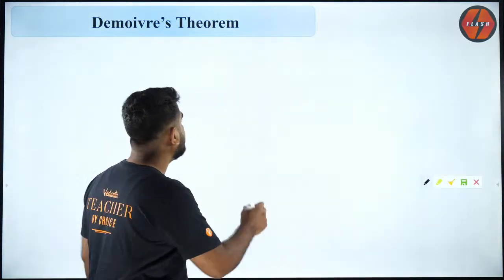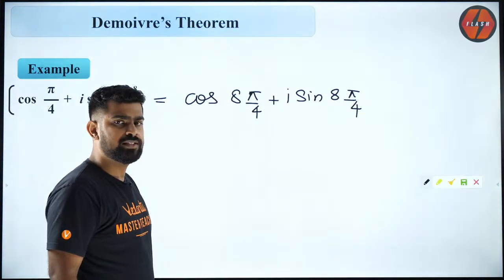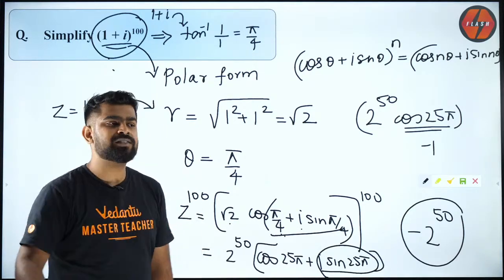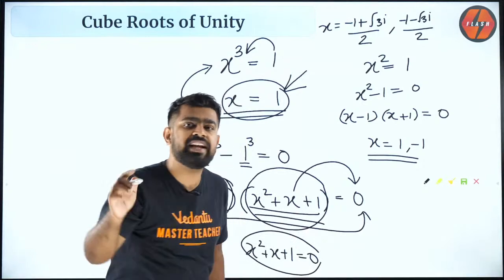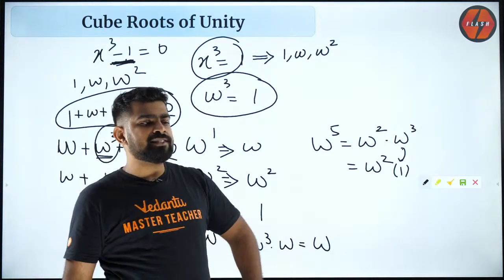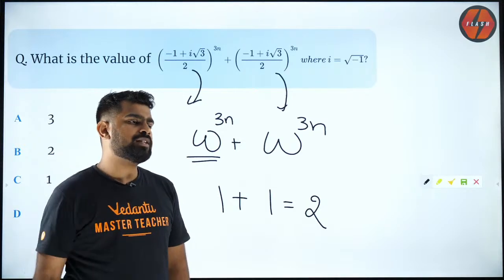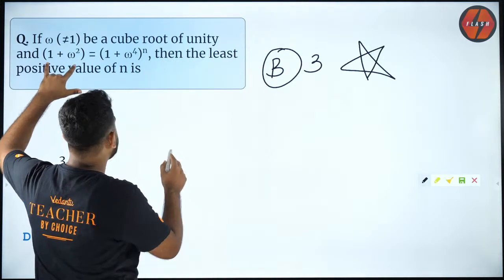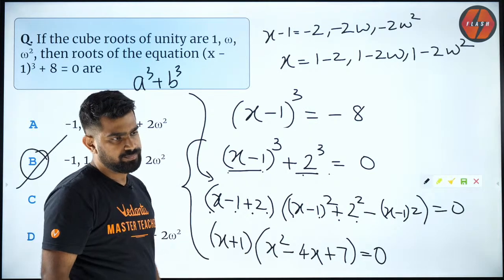Complex Number L-5 | De Moivre's Theorem, Cube Roots of Unity | JEE Maths | Flash Series | V Enthuse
➡️ Topics Covered in this Session:
♦ Complex Numbers Class 11 & 12
♦ JEE Main Maths (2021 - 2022)
♦ De Moivre's Theorem
♦ Cube Roots of Unity IIT JEE

Let us know if you come across any doubts 🤔 in today's Session "Complex Numbers | De Moivre's Theorem, Cube Roots of Unity".